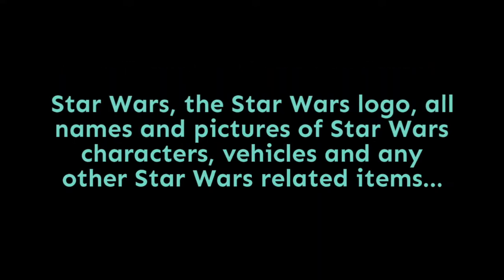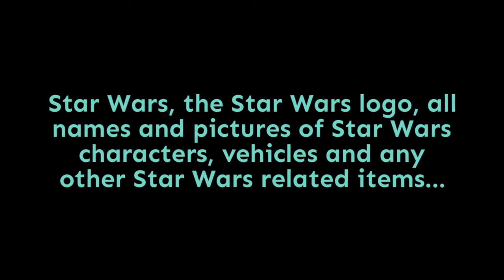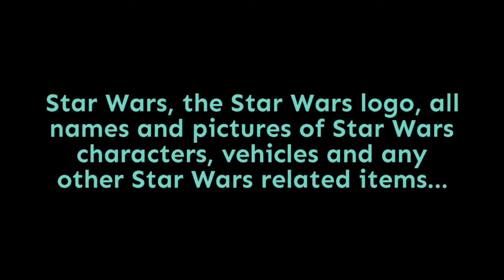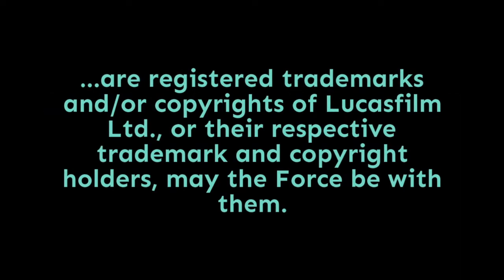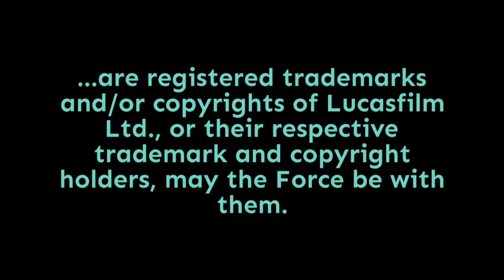Episode 1,751: That Giant Death Star Fragment Landed Where?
This show isn't possible without YOU! Learn more, join the community, and get insider rewards

Star Wars planets are often treated as having only one climate, and we know where the only two Death Stars blew up. So we can speculate about which Death Star we're seeing a fragment of in The Rise of Skywalker trailer, and what planet it might be on. I've got two strong prequel-era candidates, which are also remarkably near to two other significant planets...  Punch it!

Thanks especially to our Patron Co-Producers, for helping to make the show a success. The Force is strong with them!

Doug Howard
Pamela Johnson
Dennis Keithly
Timothy McMahon

Star Wars 7x7. It’s destiny unleashed!